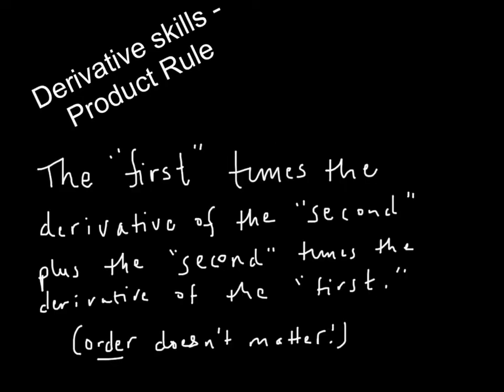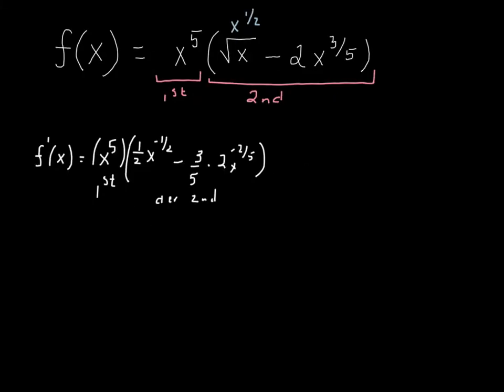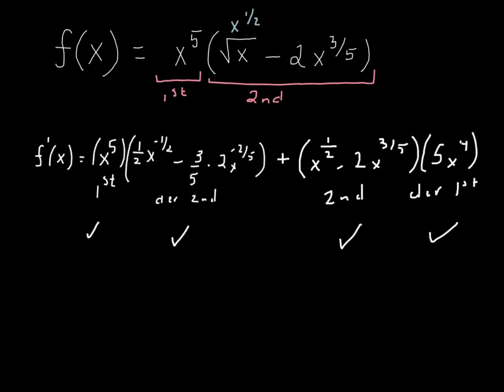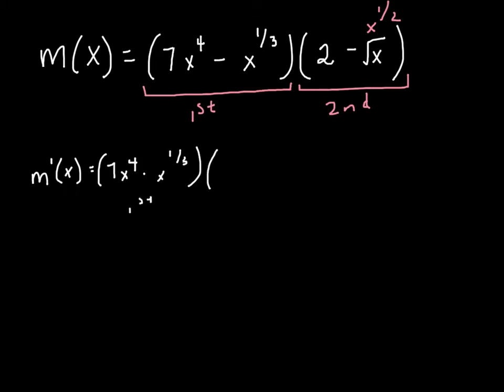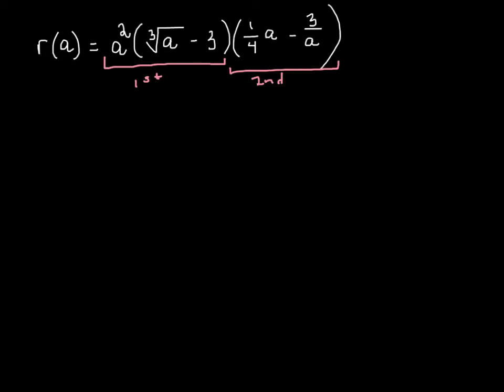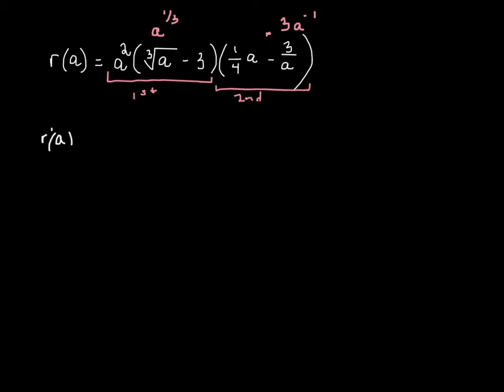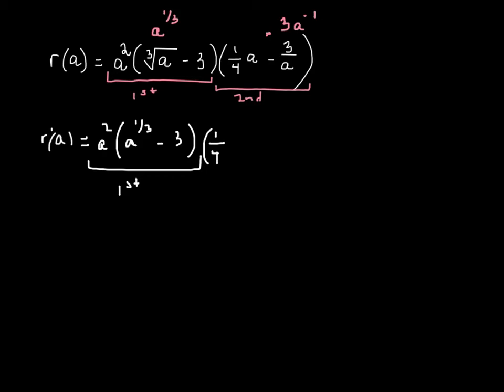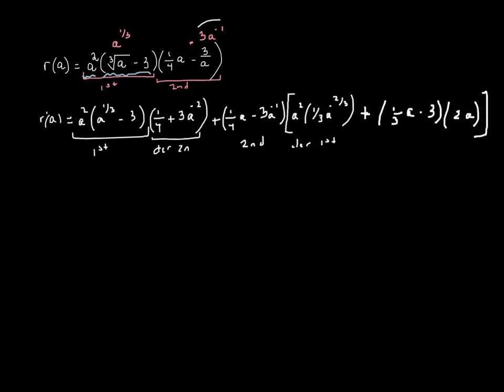Derivative Skills - the product rule